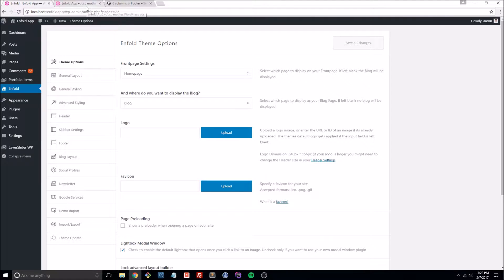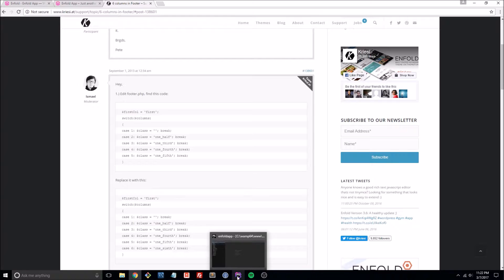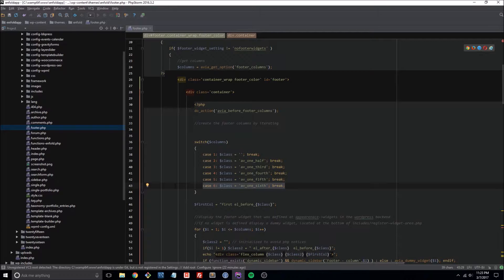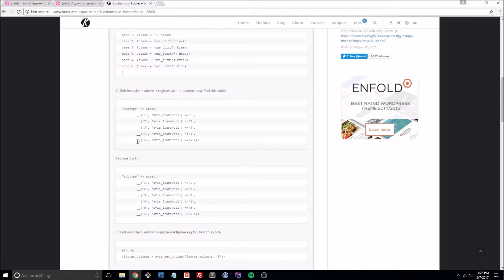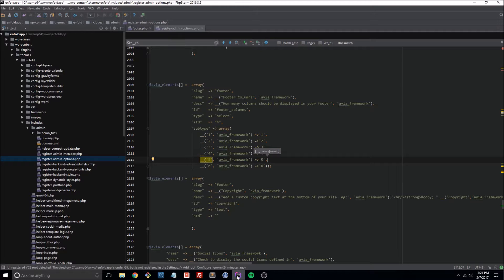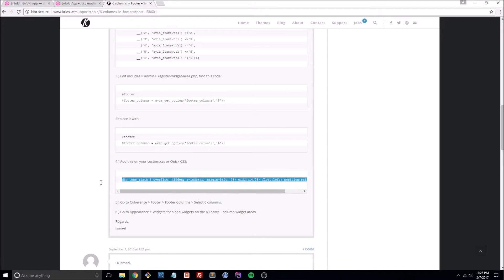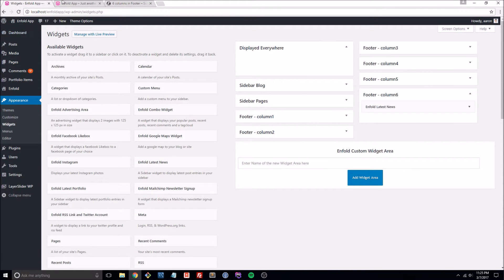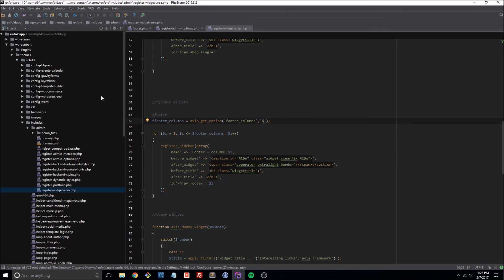Adding a 6th column to Enfold Wordpress Theme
Adding a 6th column to Enfold Wordpress Theme. By default, the theme only installs with 5 columns. This video will show you how to do some quick code changes to enable a 6th column.